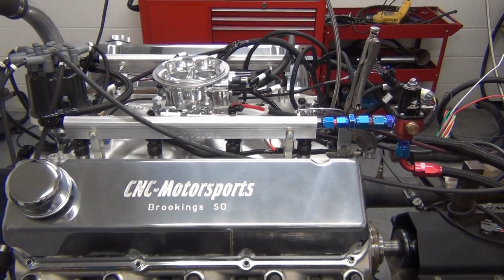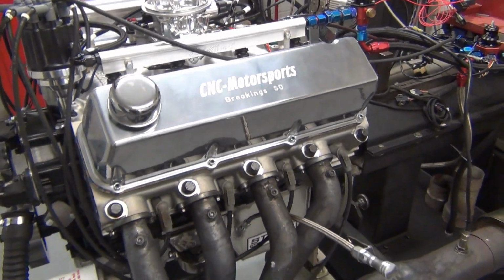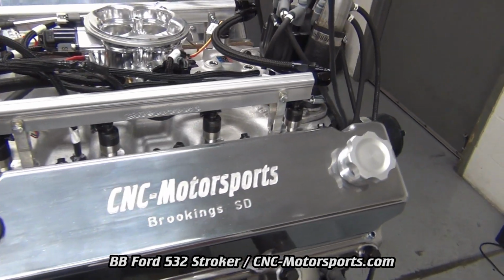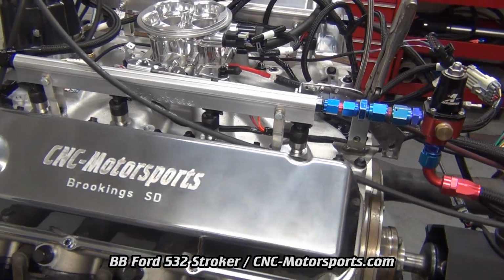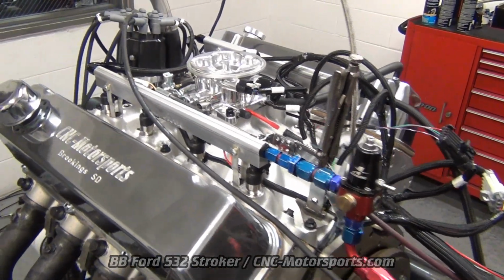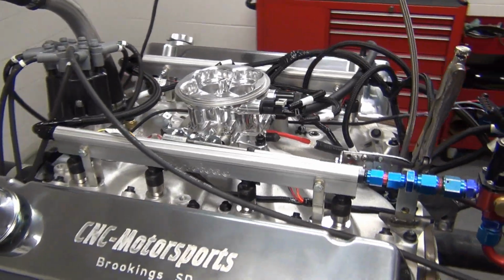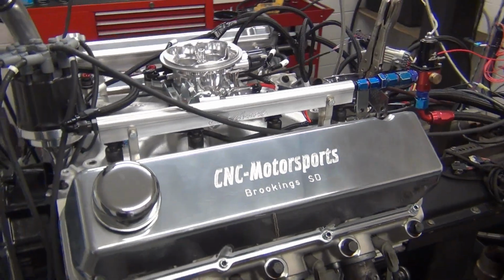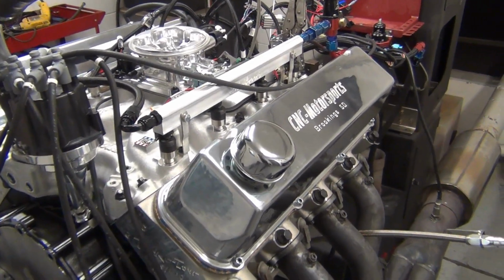532 BBF Stroker with Holley HP EFI Fuel Injection Built By CNC-Motorsports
Check out this Big Block Ford 532 Stroker motor engine build we offer. There is no substitute for for cubic inch when building a street engine.  If your in the market for a new power plant, or the parts to build your own, check us out CNC-Motorsports.com or Call